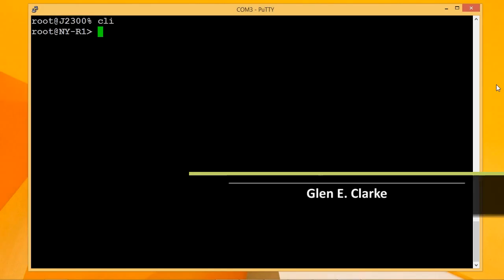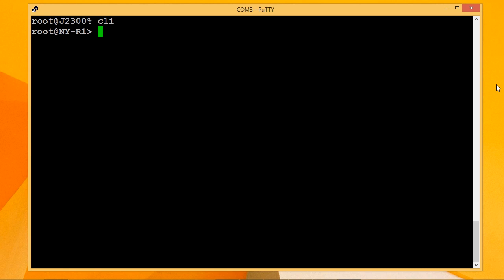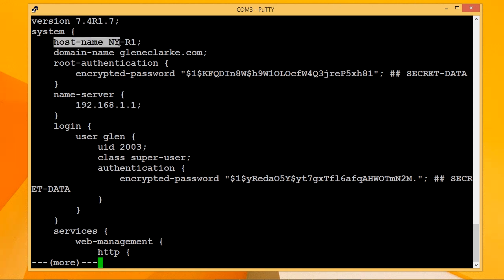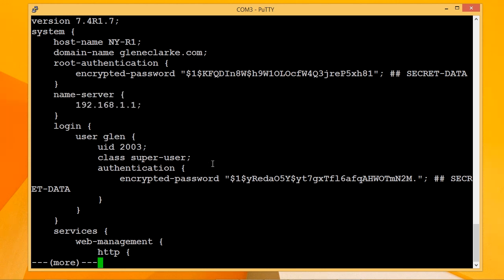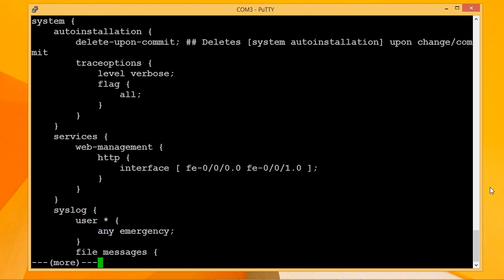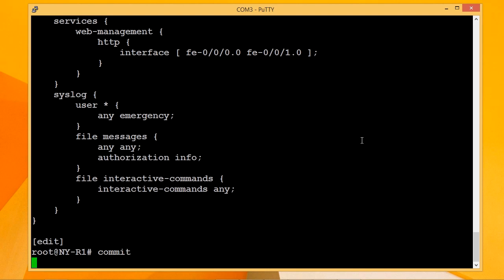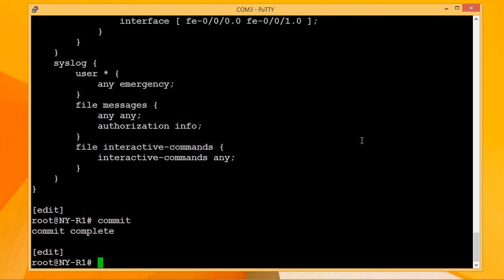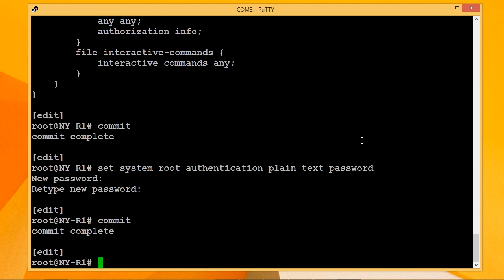29 Factory Default State